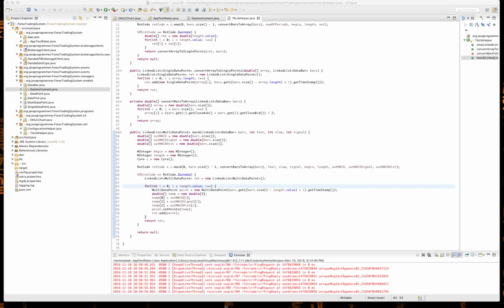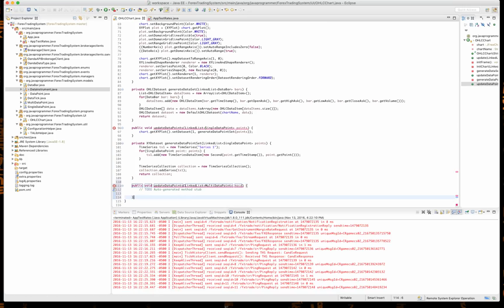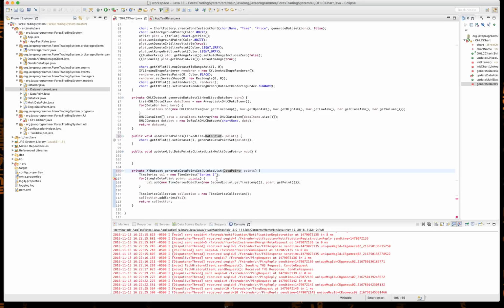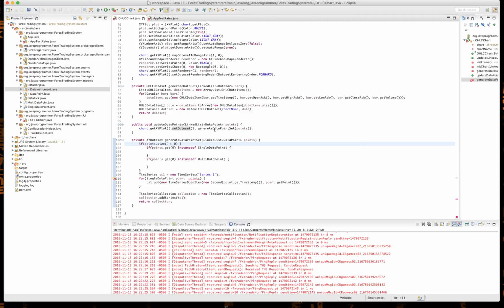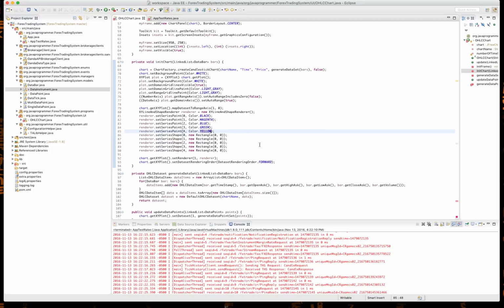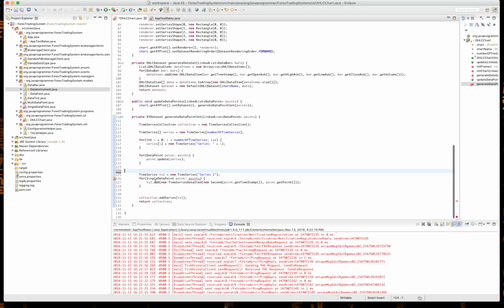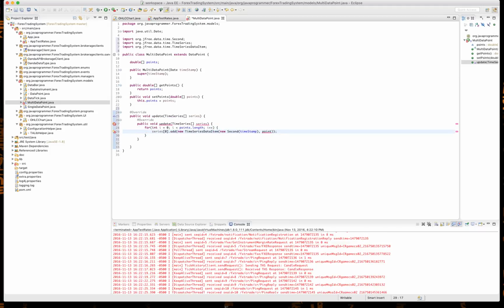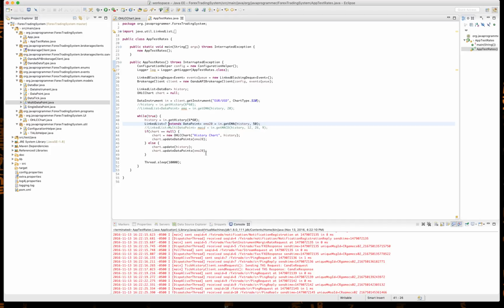Forex Trading System - Episode #27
In this video we refactor the charting for data points.

commit: 790b2fd25bf95b82871d9d43256a89e2af4c0ea3